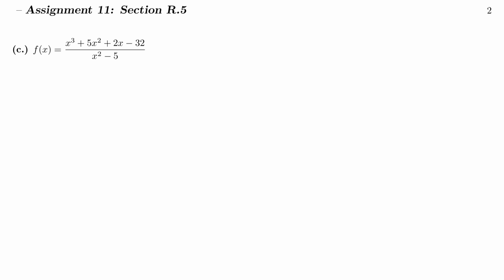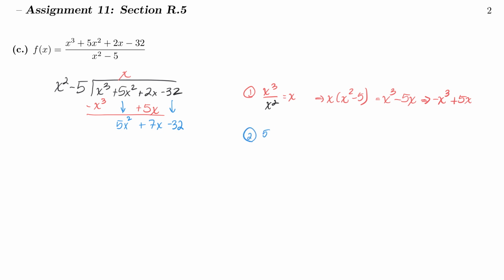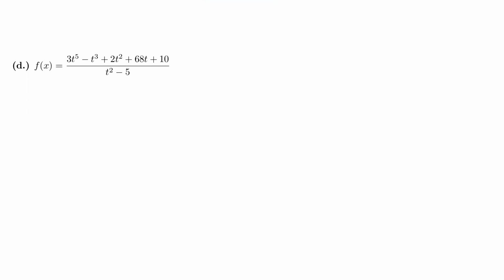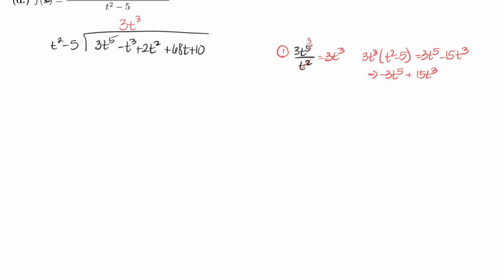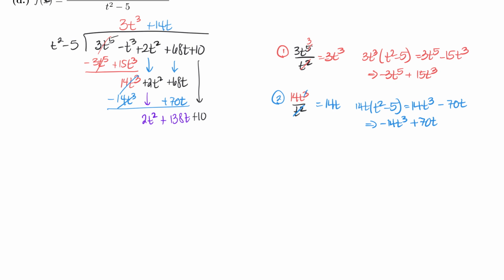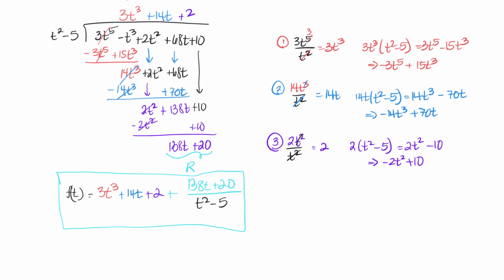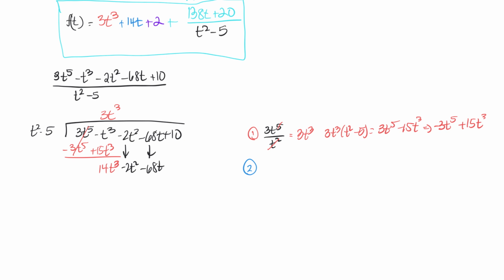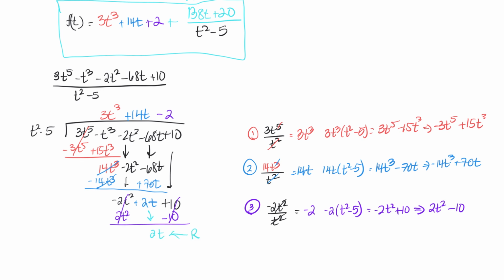Polynomial Long Division Using Quadratic Divisors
In class, we covered polynomial long division with linear divisors of the form ax+b, but we ran out of time to cover quadratic divisors. Here, we examine how the process works with three different examples of polynomial long division with quadratic divisors, including an edit to the second problem to show it as I had intended to do so in class.

0:00 Example c
4:05 Example d as given
10:12 Example d with corrected signs on coefficients